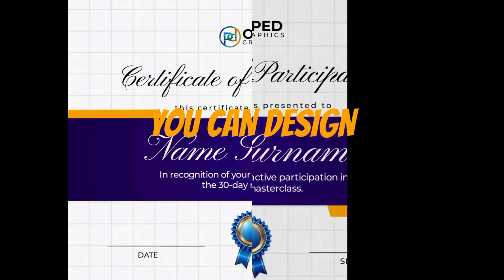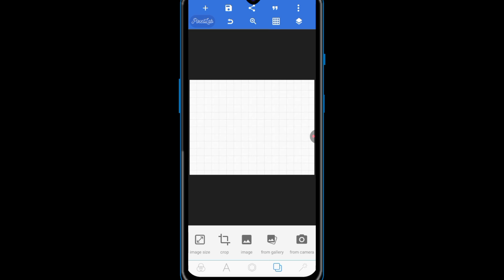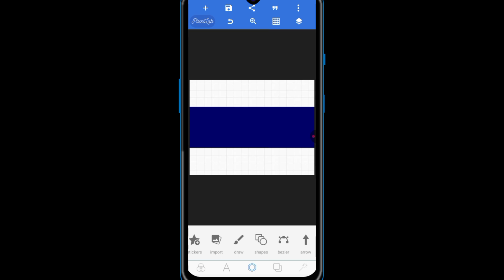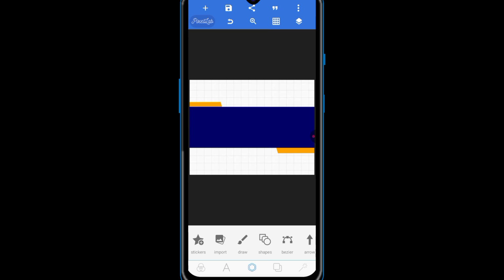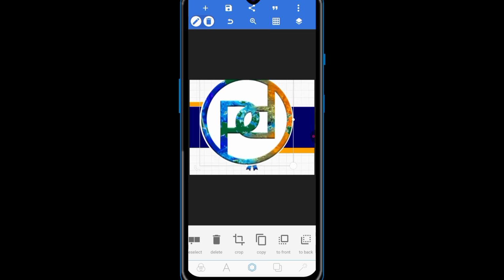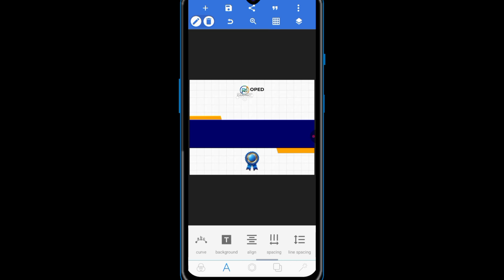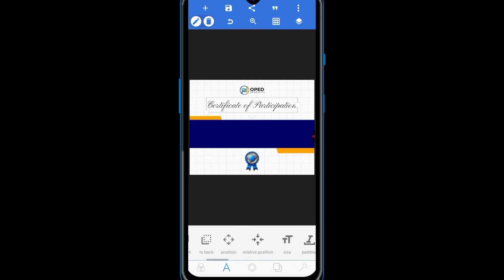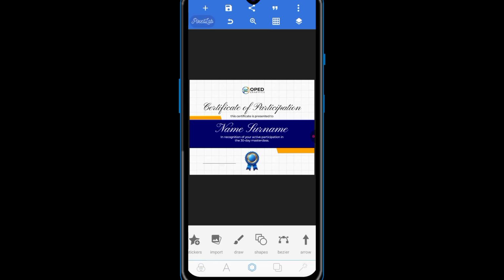How To Design Certificate In Pixellab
🎓 How To Design a Professional Certificate In PixelLab | Beginner-Friendly Tutorial

In this video, you'll learn how to design a stunning, professional-looking certificate from scratch using PixelLab on your smartphone. Whether you're creating certificates for your business, course, or organization, this step-by-step guide will show you exactly how to do it.

What You'll Learn:
✅ How to set up your certificate dimensions and canvas
✅ Adding text, borders, and decorative elements
✅ Working with fonts and typography for certificates
✅ Creating a professional, polished look

Perfect For:
- Freelance designers
- Course creators
- Small business owners
- Teachers & educators
- Anyone wanting to design certificates on mobile

No expensive software needed just PixelLab and your smartphone!

📱 Resources Used:
- Background

- Follow OPED GRAPHICS on whatsapp for more design tutorials

TIMESTAMPS
0:00 - intro
0:15 - Project Setup
0:46 - Background & Shapes
4:41 - Branding & Imagery
6:31 - Typography & Alignment
10:26 - Final touches